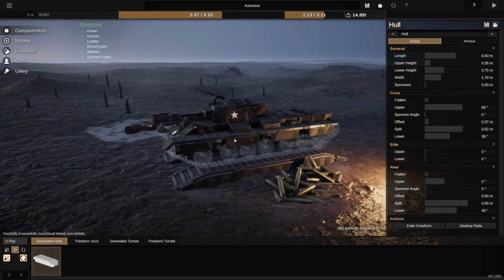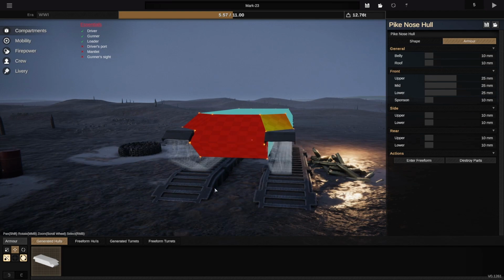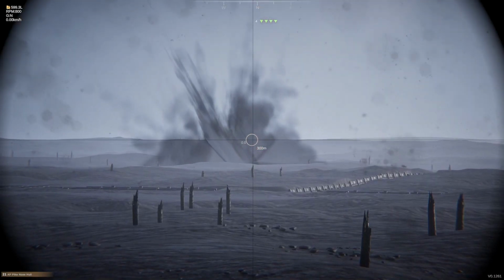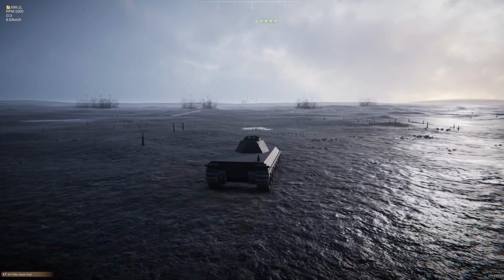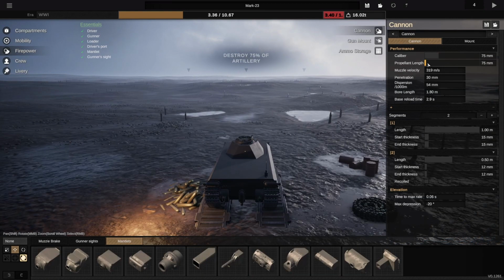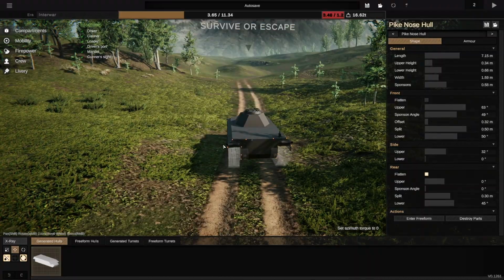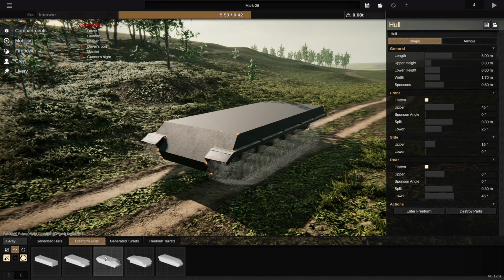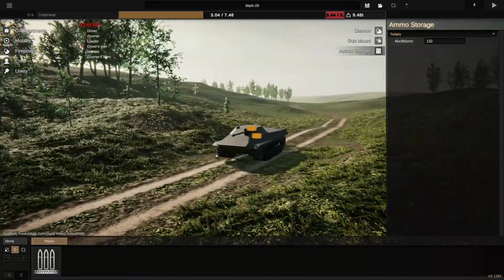Sprocket Ep.1 Its no tiger but it will do...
Learning how to play the game building very basic tanks.